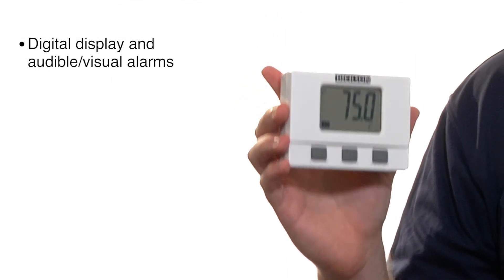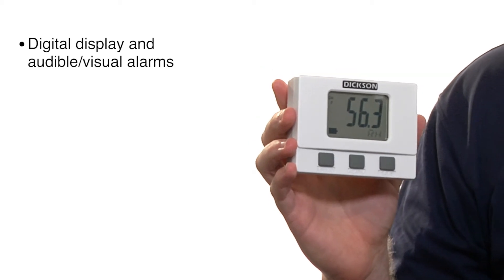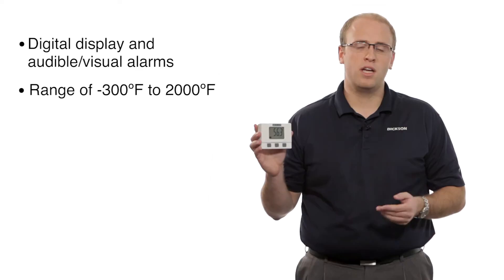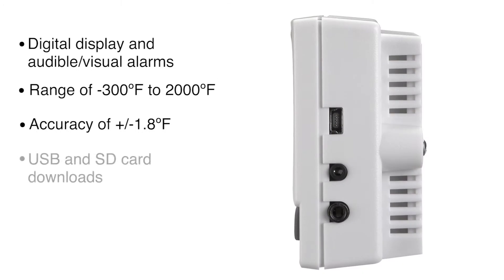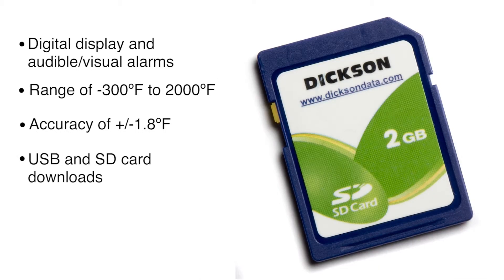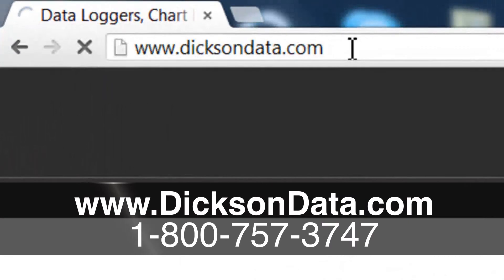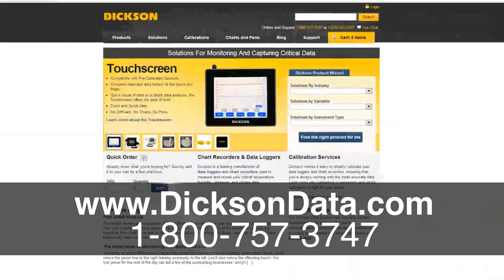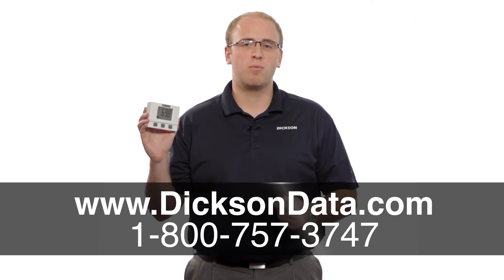Dickson Display Data Loggers: SM/TM320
Dickson's Product Manager, Matt, discusses the benefits of using one of Dickson's most popular line of products, the SM/TM Data Loggers. These loggers offer a digital display for current readings, and both USB and SD Card downloads.